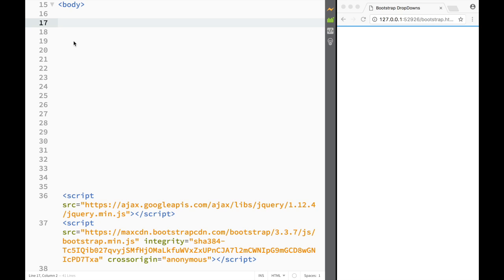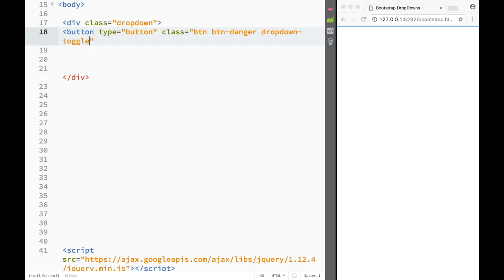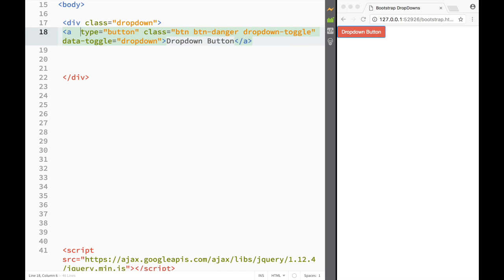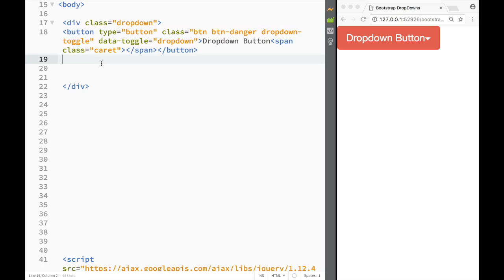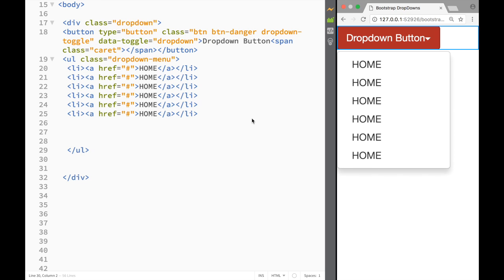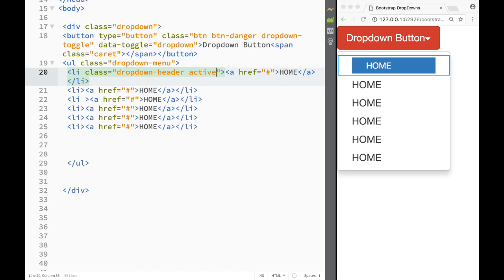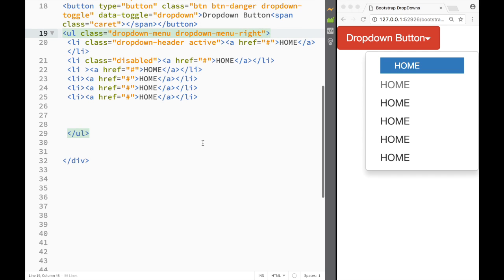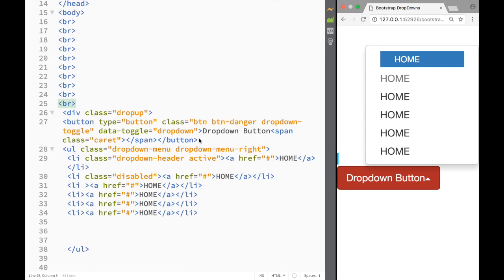Bootstrap Tutorial for Beginners - Bootstrap Dropdowns